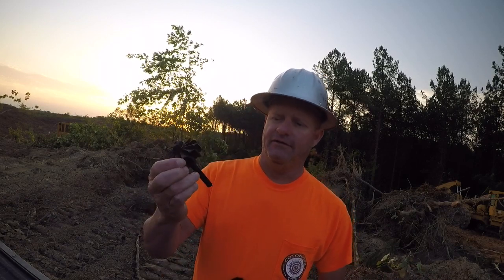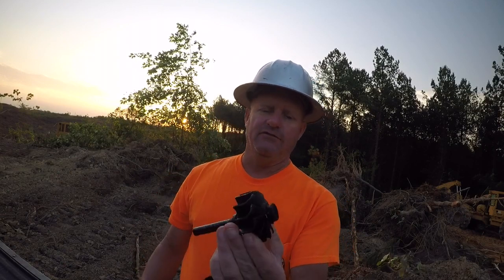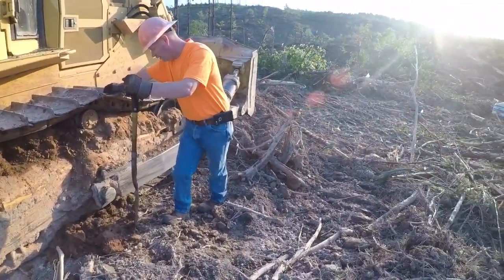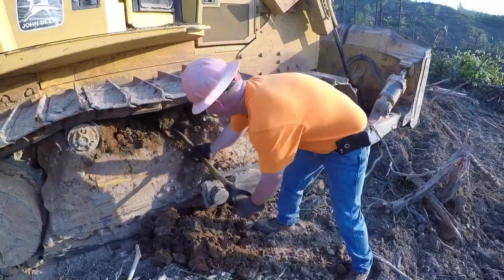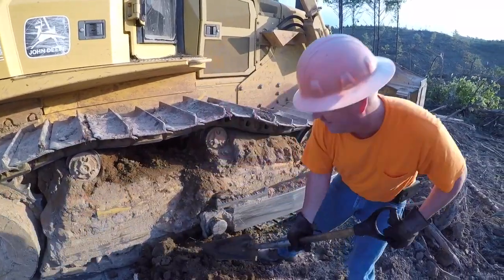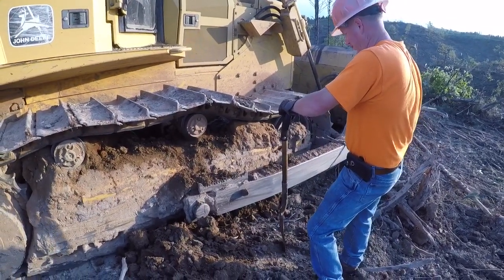John Deere 2154d rolling the loads out and a GIVEAWAY!!!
We rolled the trucks out on this Saturday of running and time for another chance to win something!

This is the link to the lights we bought

All of my gear that I use is listed below;
My big camera;
My gopro;
My Sony Camera;
My shotgun mic;
My wireless mic;
My tripod;
My audio recorder;